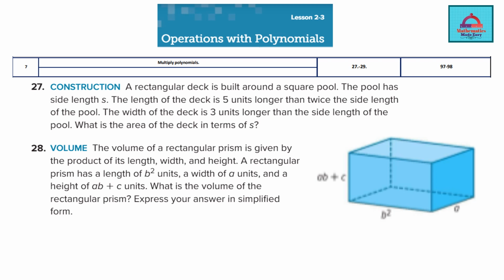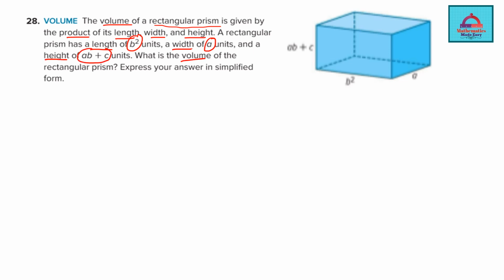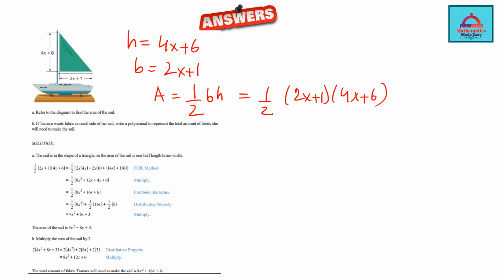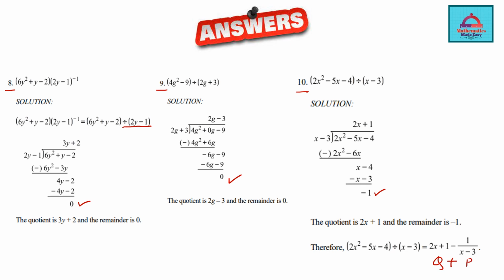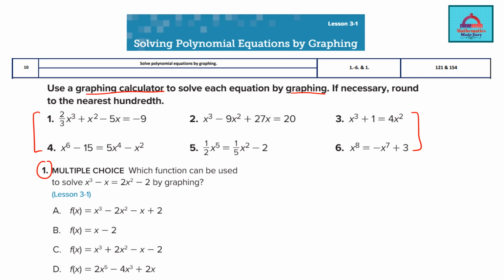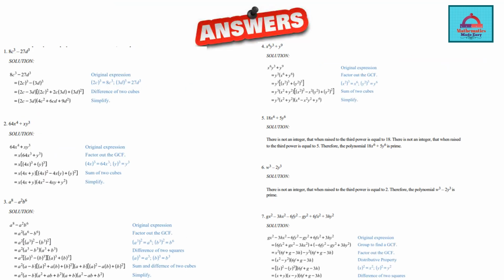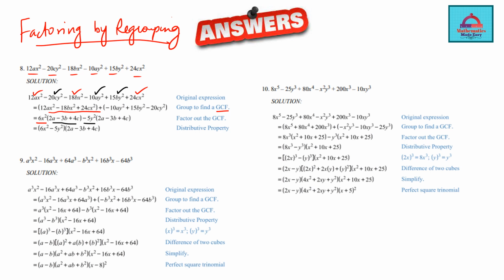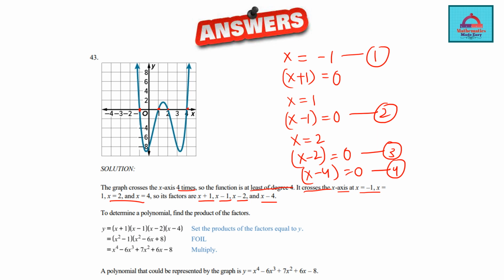Grade 10E-Exam Coverage-Part-2 for EOT Math Exam.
This video covers Grade 10E-Exam Coverage-Part-2 for EOT Math Exam.